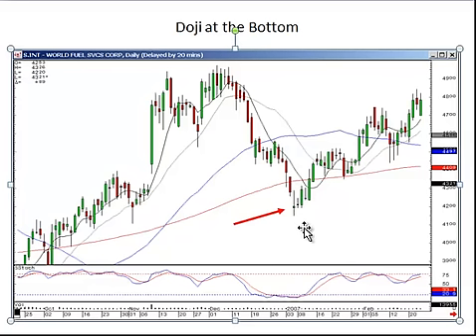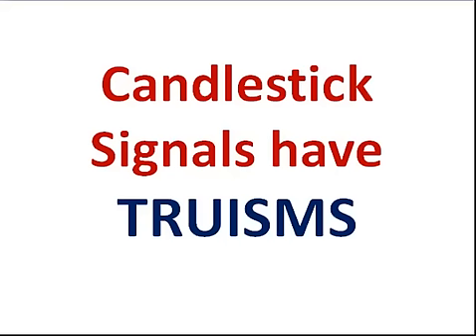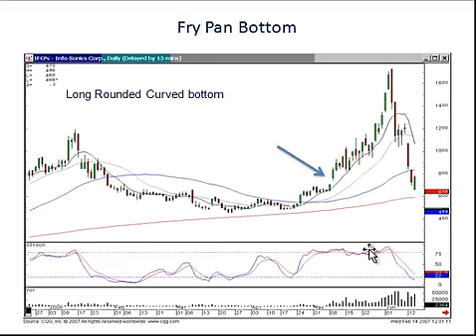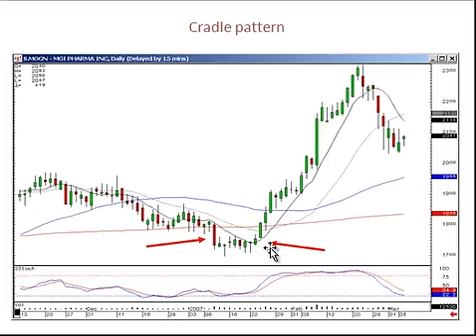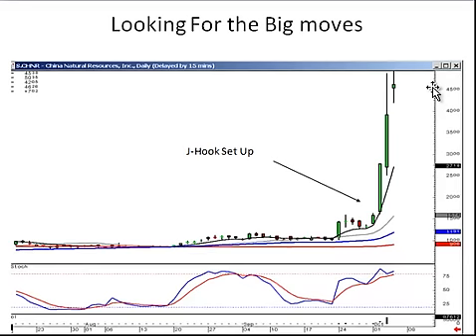Why candlesticks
Introduction to the candlestick Forum